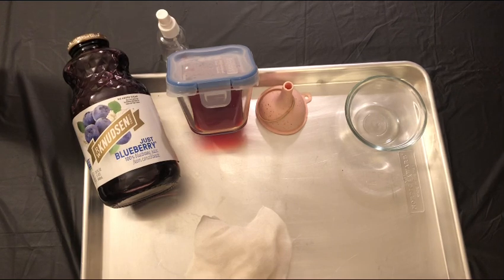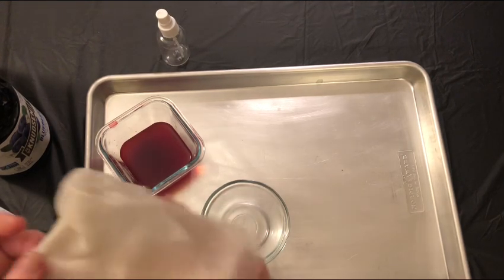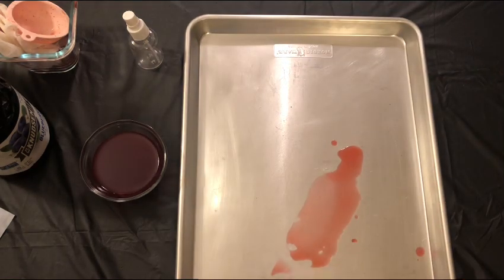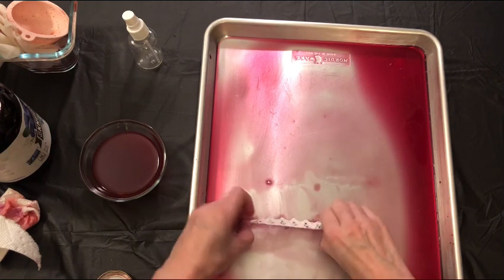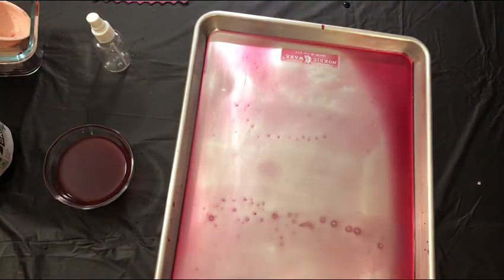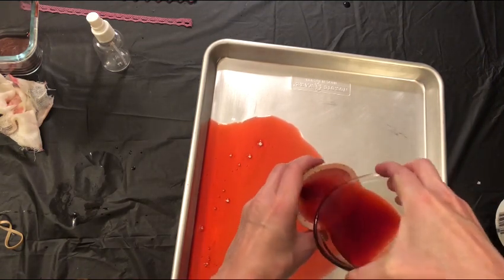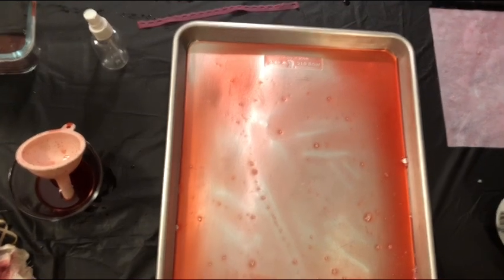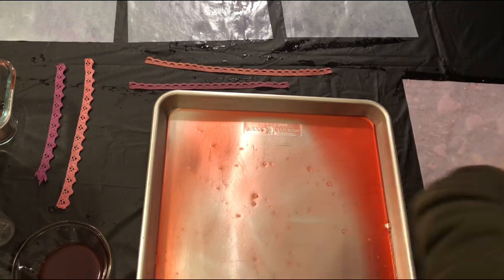Dyeing Paper & Trim w/ Blueberry & Raspberry Juice for Junk Journals & More: Easy Technique!!!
My Etsy shop link is: